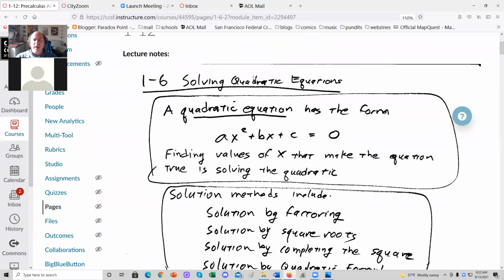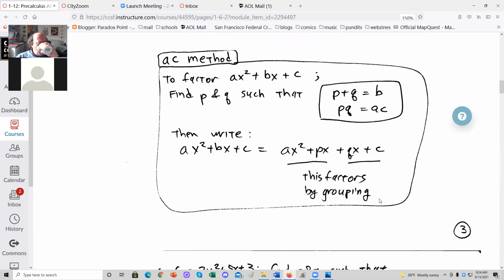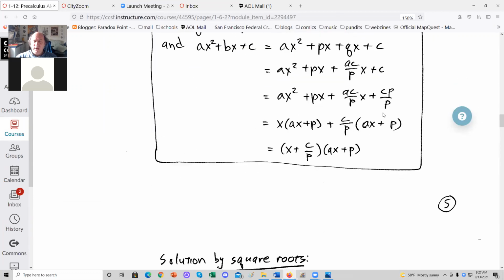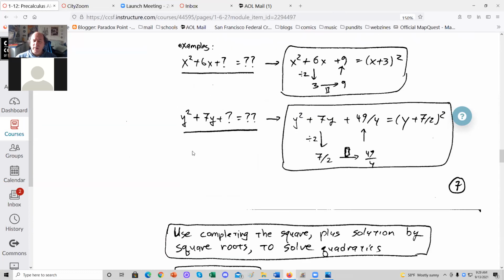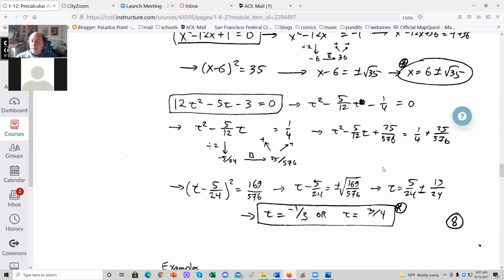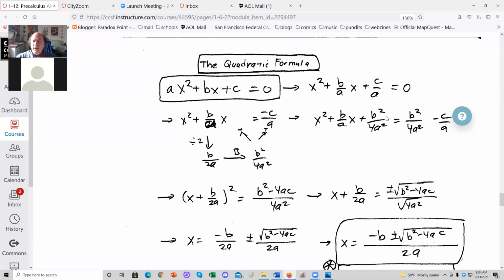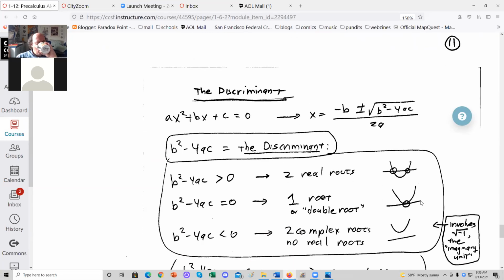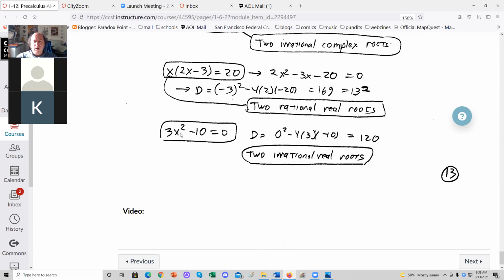fall 2021 trig 1 6